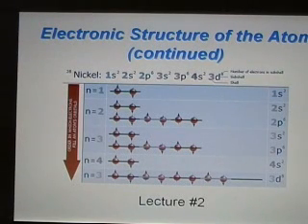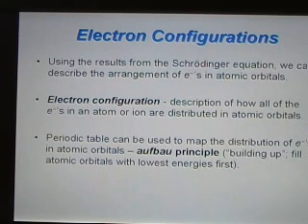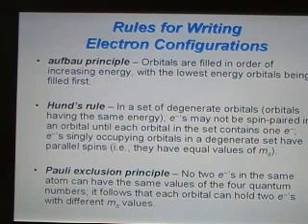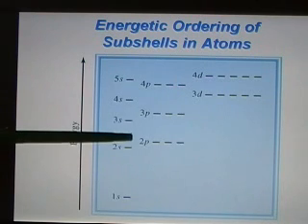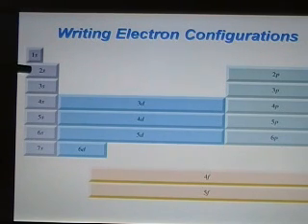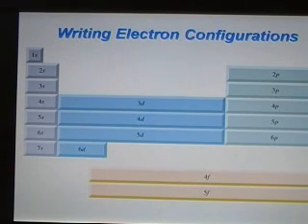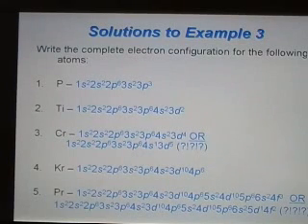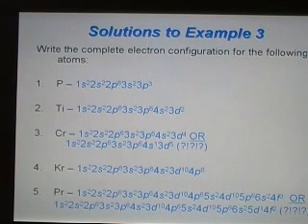CHTHU lecture2 part1 SP2010